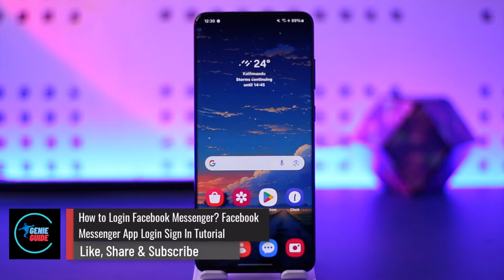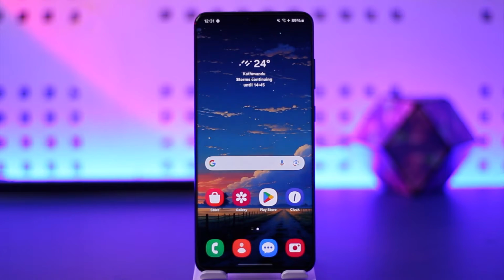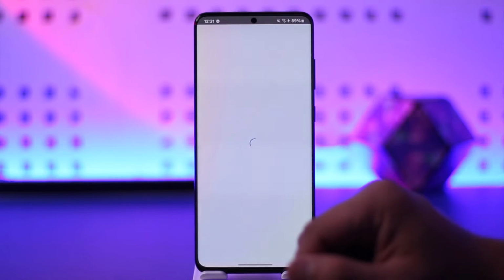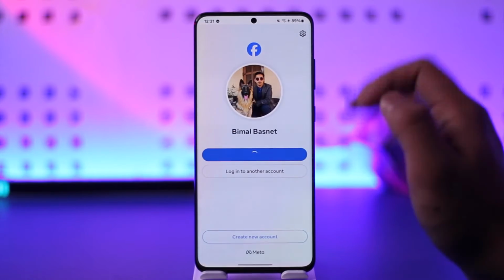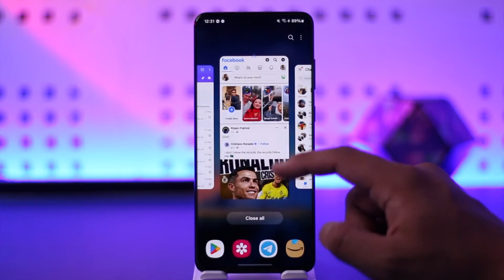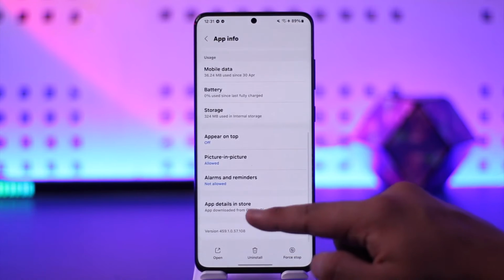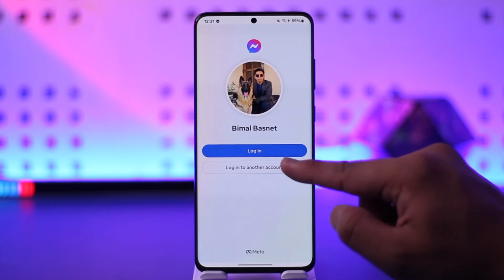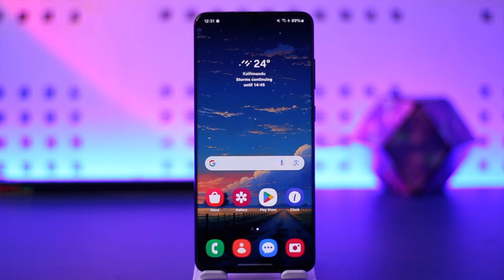How To Login Facebook Messenger - Facebook Messenger App Login Sign In - Tutorial !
In this video, I will show you how to login to Facebook Messenger.

~ Chapters:
0:00 Introduction
0:13 Login Facebook Messenger
1:06 Conclusion